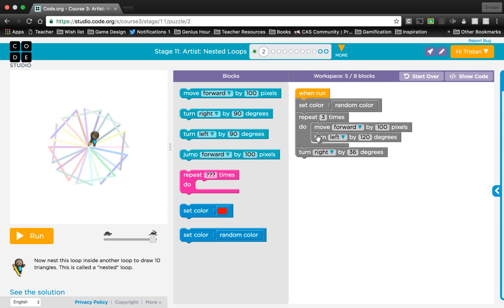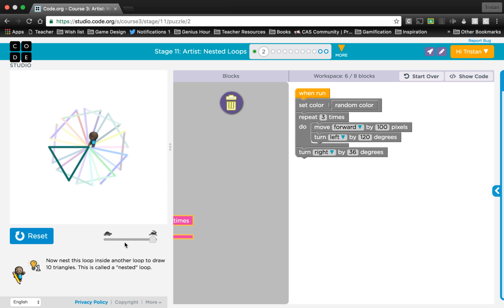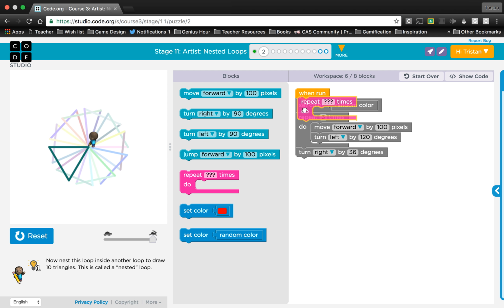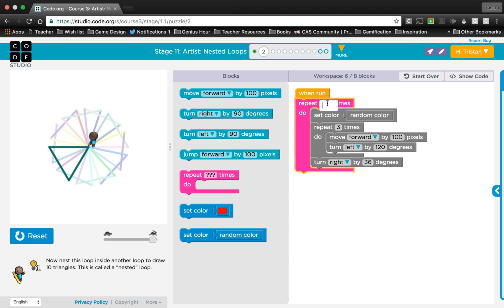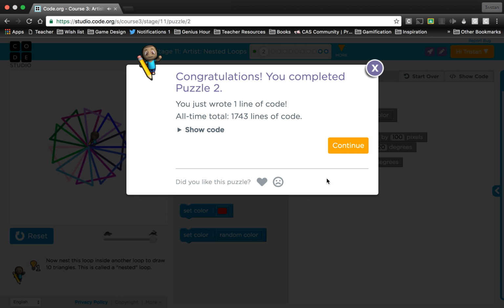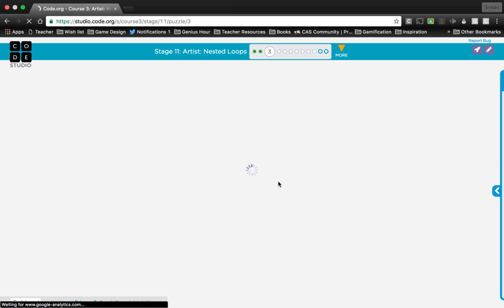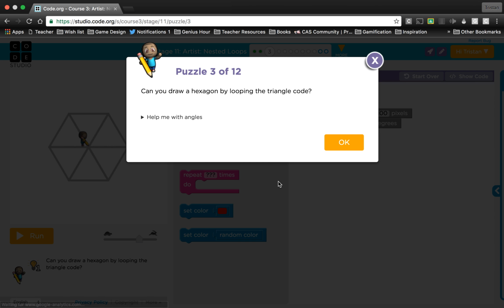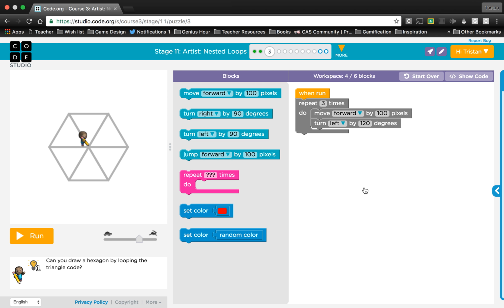Stage 11: Nested Loops